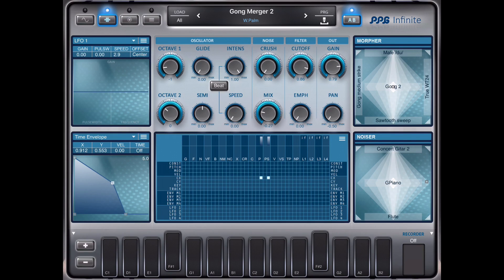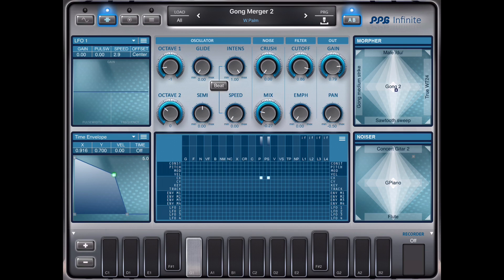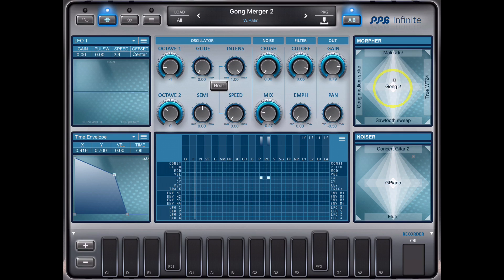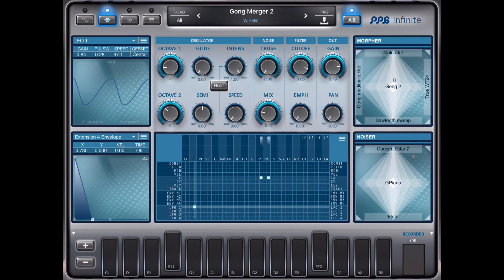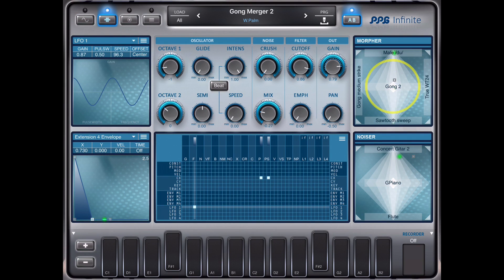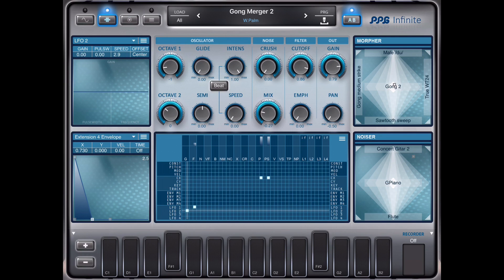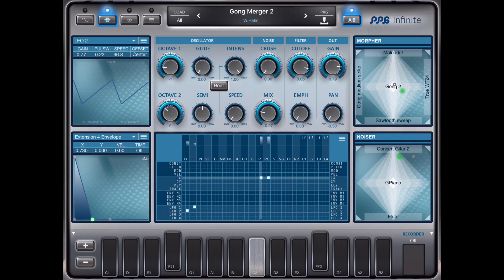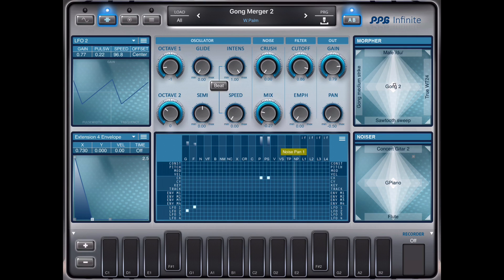PPG Infinite Tutorial 3 • Show And Tell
Wolfgang Palm explains the matrix.